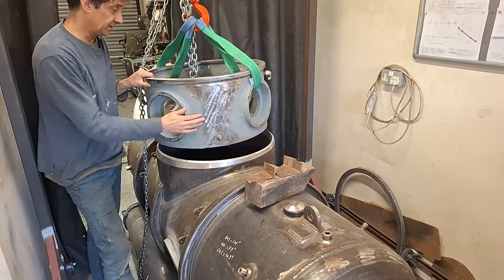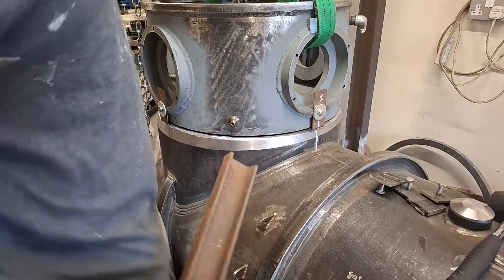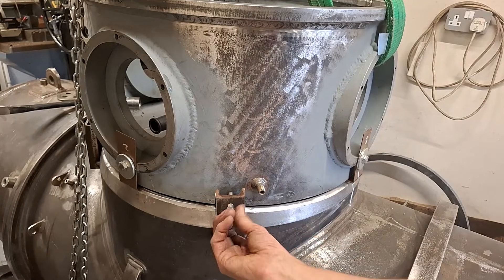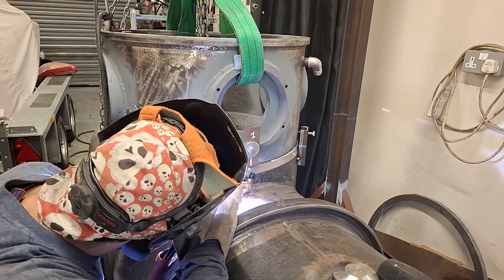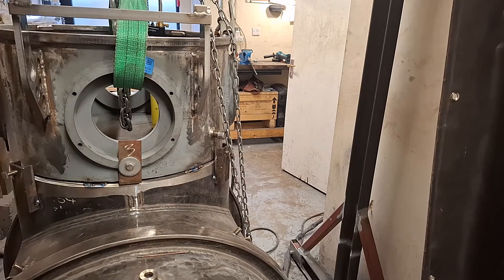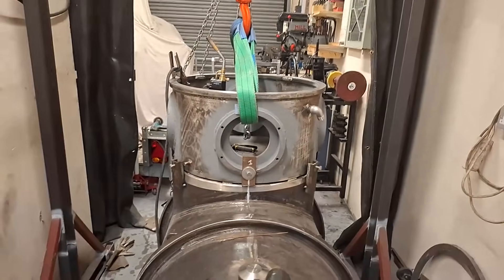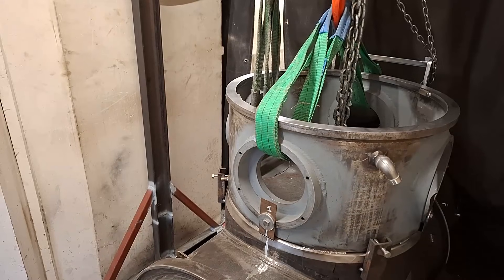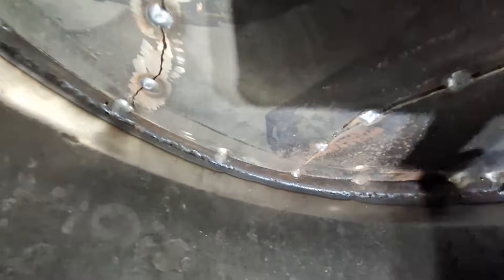Building a Submarine. Part 191.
Doing the initial root tig run on the tower.  Also finished fitting the forward tank.

Part one hundred and ninety one of a series of videos showing the complete build of a personal submarine.